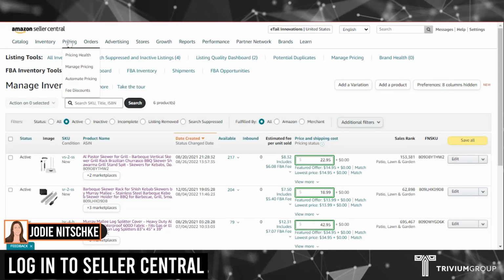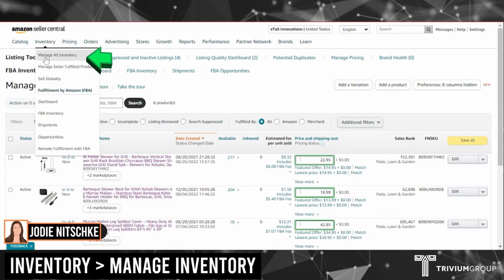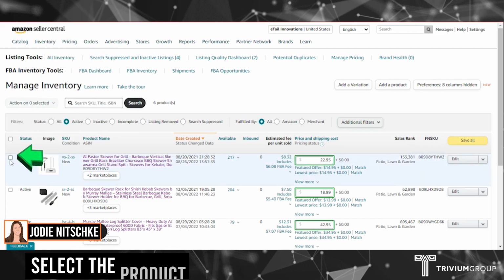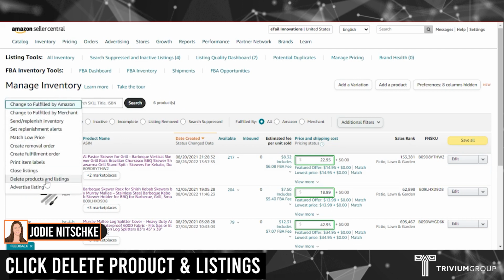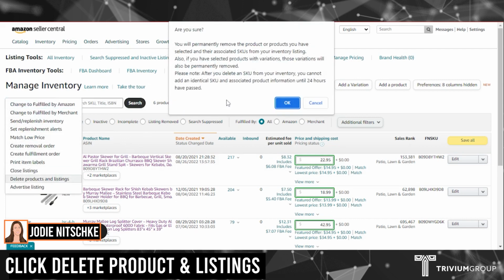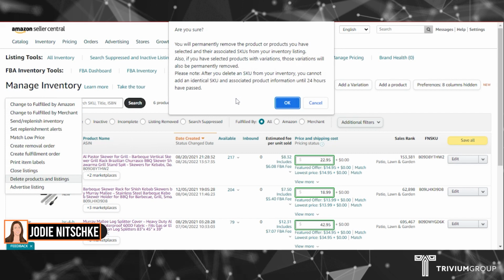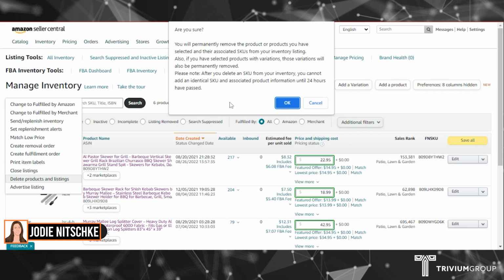Amazon Beginners Guide- How to Delete a Product Listing from your Inventory in Amazon Seller Central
Watch this short tutorial video to learn how to delete a product listing on Amazon Seller Central.